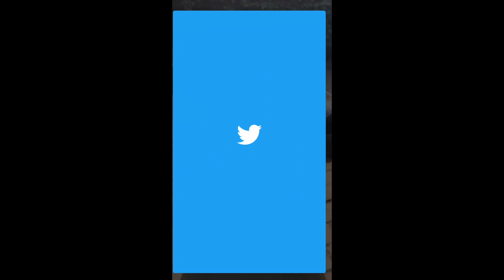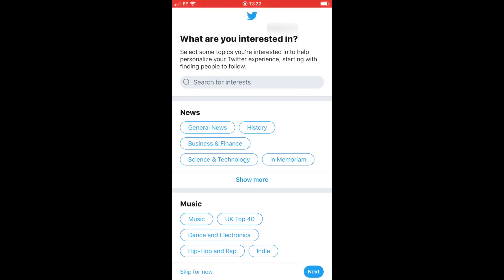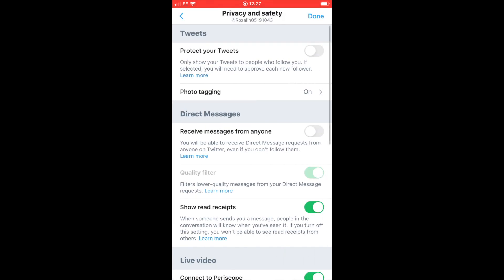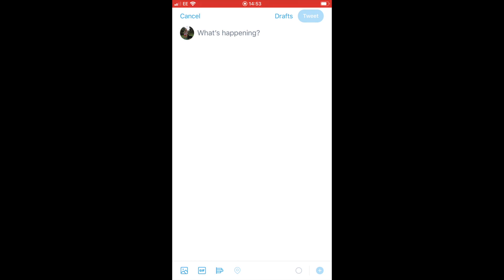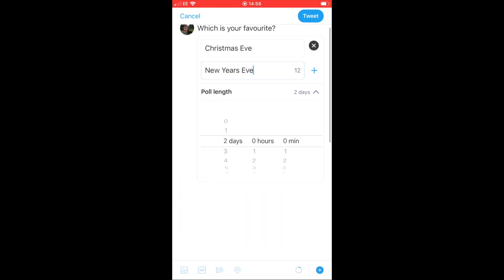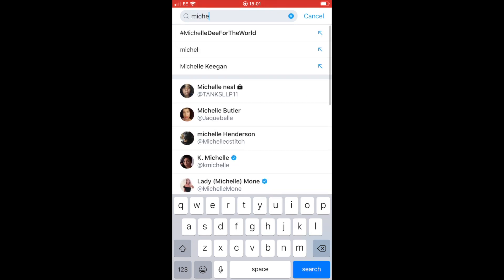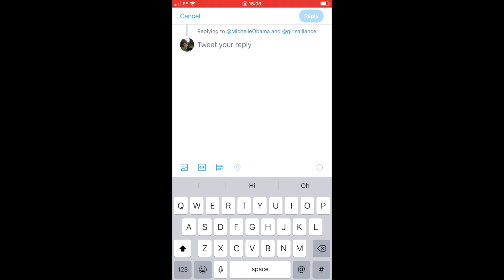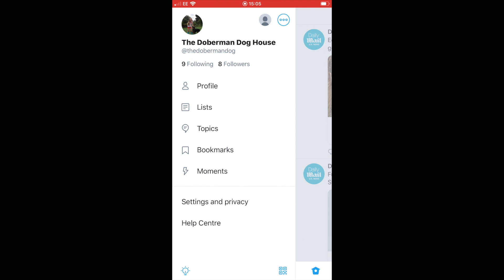HOW TO USE TWITTER | Beginners Guide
How to use Twitter is a beginners guide tutorial video showing you how to set up your twitter account and start using twitter and tweeting.  I will show you how to find people to follow, like, share, and comment on their tweets and how to post you own tweets to gain your own followers and get involved in the twitter community.